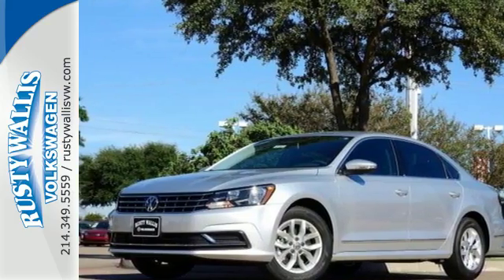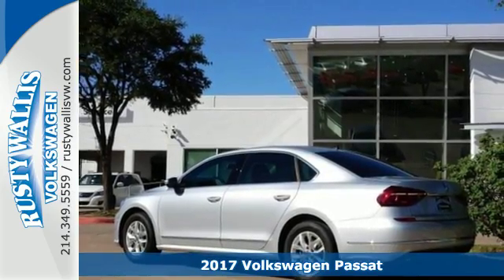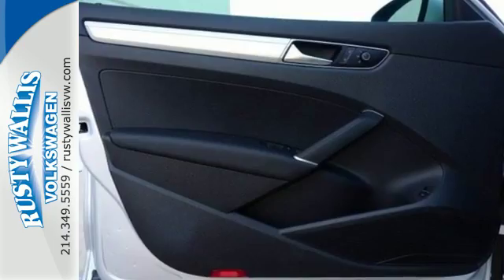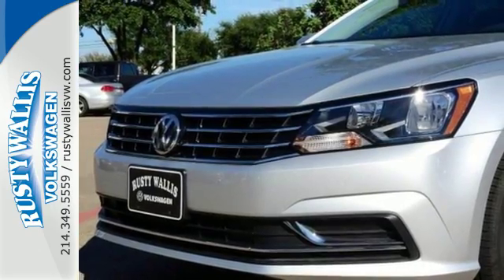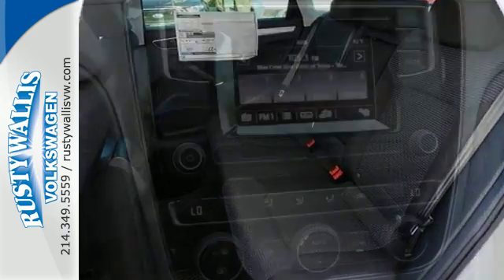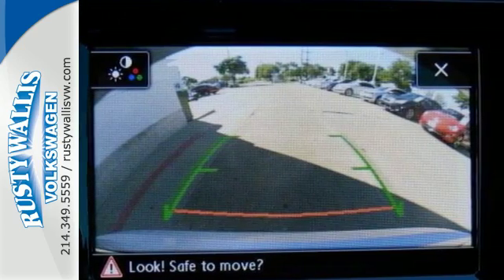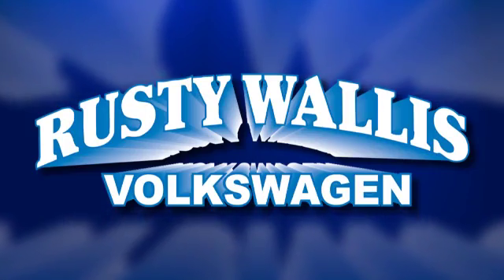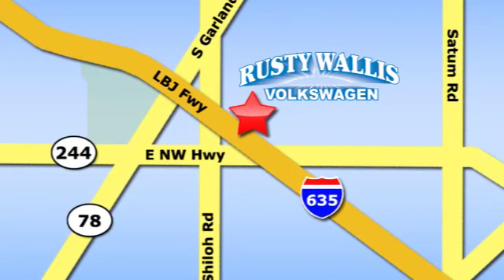New 2017 Volkswagen Passat Dallas TX Garland, TX V170077 - SOLD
Year: 2017
Make: Volkswagen
Model: Passat
Trim: 1.8T S
Engine: 4 Cyl - 1.8 L
Transmission: Automatic
Color: Reflex Silver Metallic
Interior: Black
Stock #: V170077
VIN: 1VWAT7A34HC008882
Rusty Wallis Volkswagen is very proud to offer this good-looking 2017 Volkswagen Passat. Take this fantastic Passat down the road and fall in love with driving all over again.

Address:
12635 LBJ Freeway